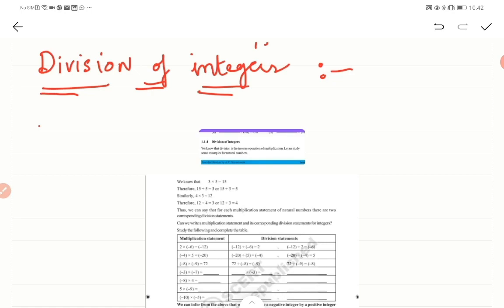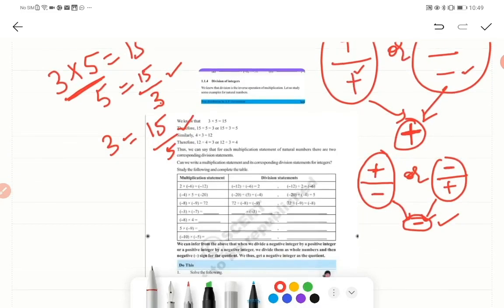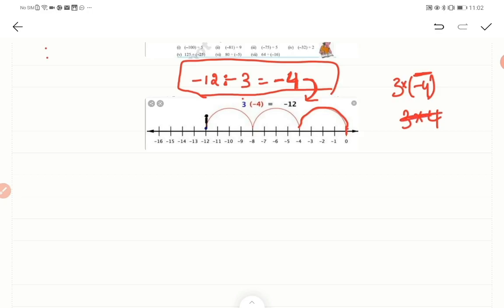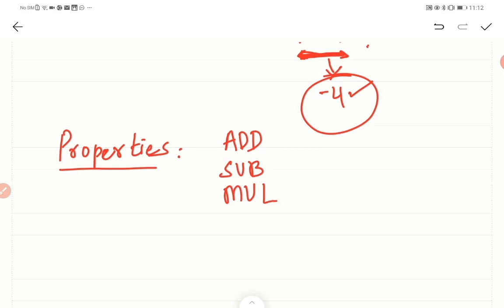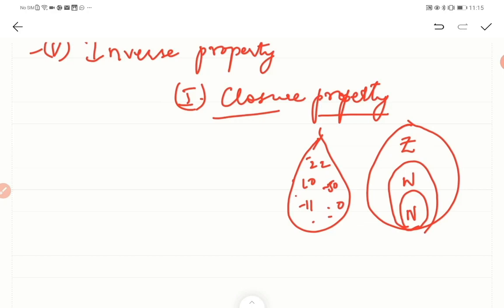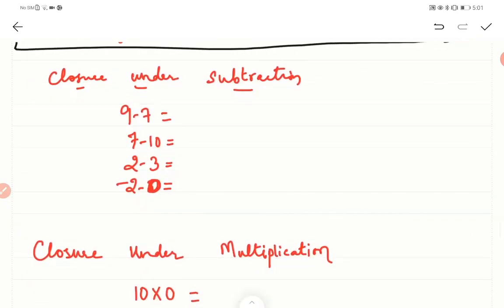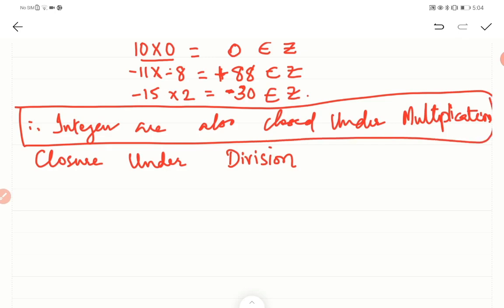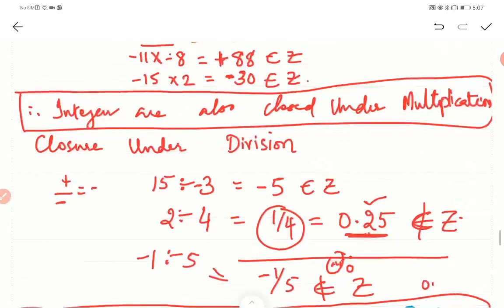DIVISION OF INTEGERS